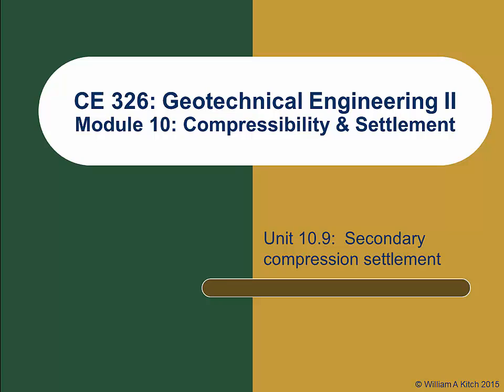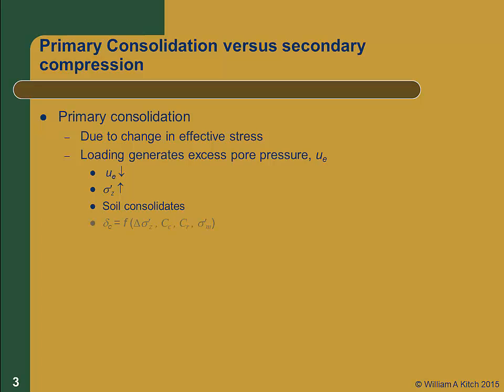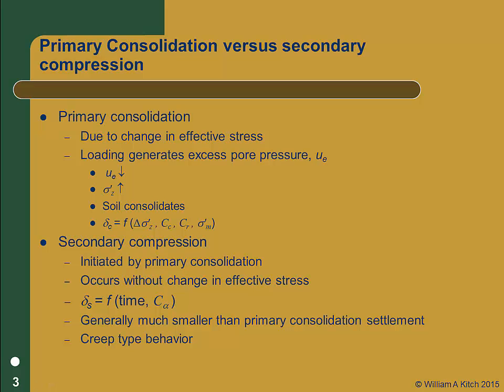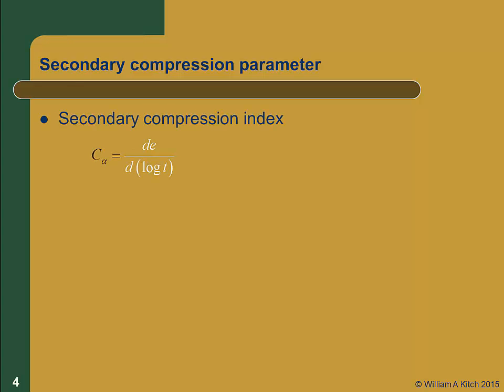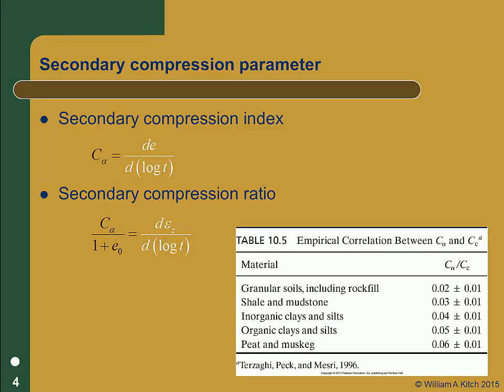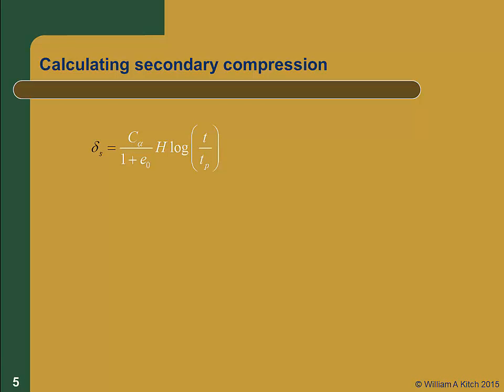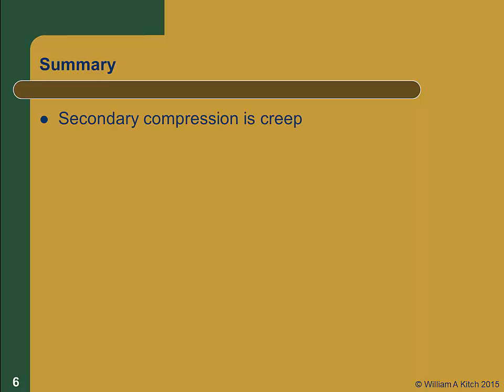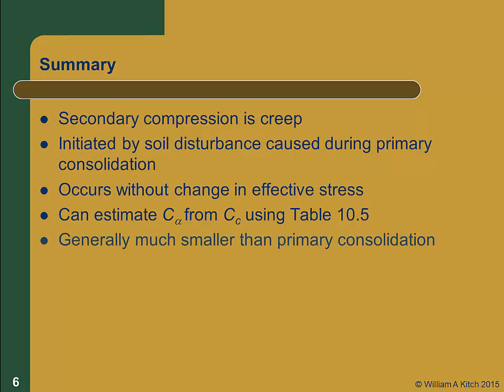CE 326 Mod 10.9 Secondary Compression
CE 326 webcast on computing secondary compression settlement; Section 10.9